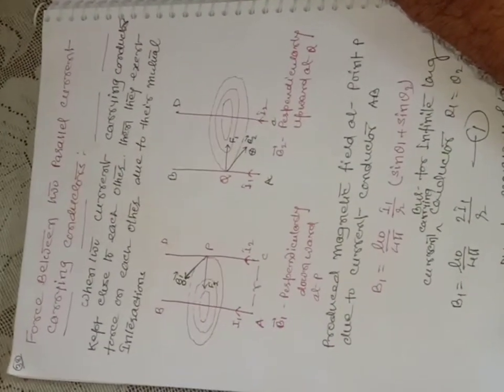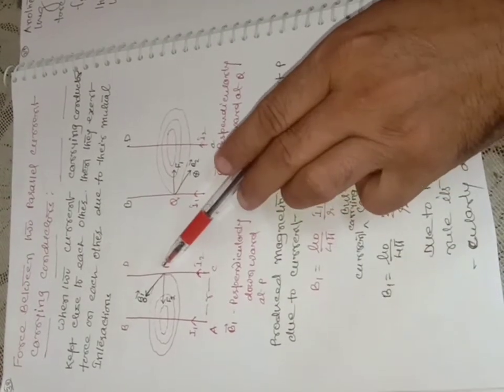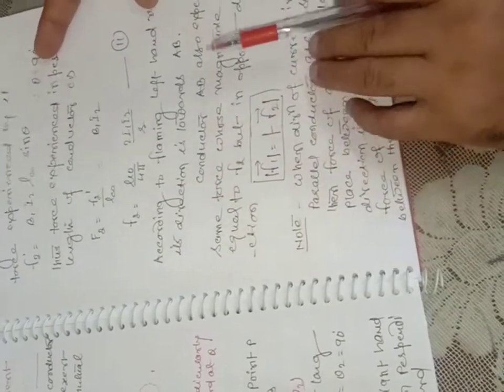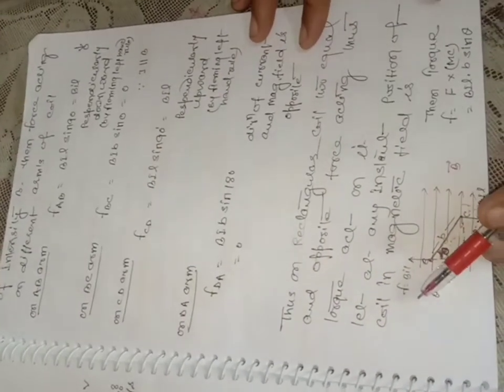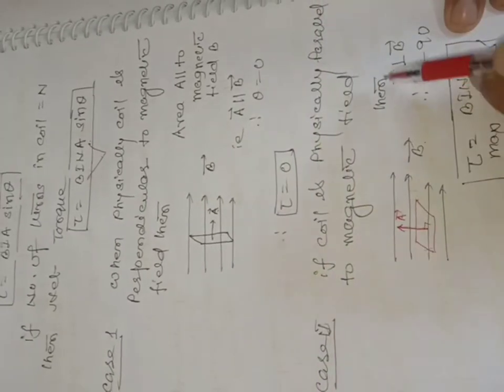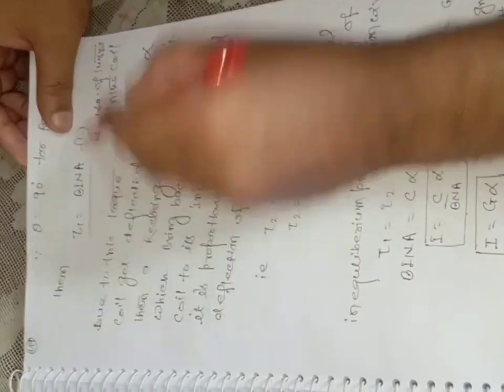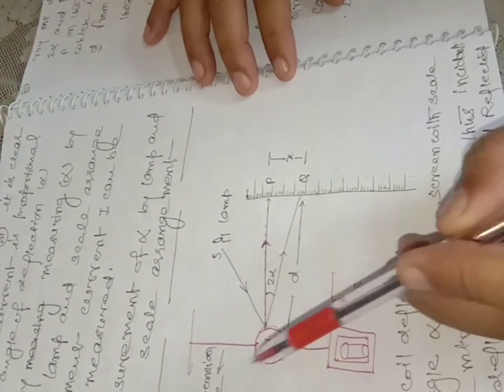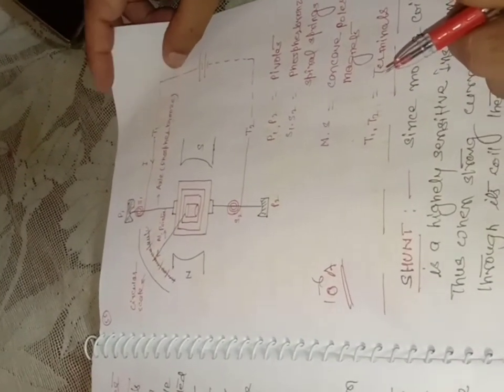Class 12th. magnetic effect of current (part 3). Torque & suspended coil galvanometer. By Mayank Sir